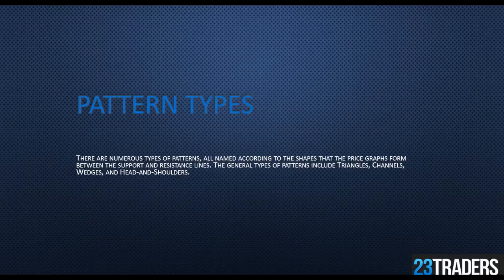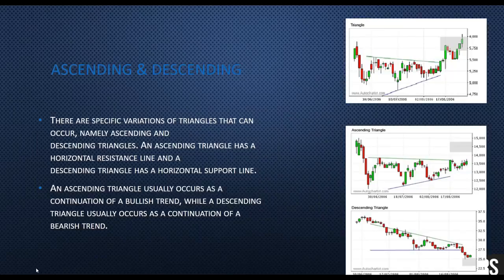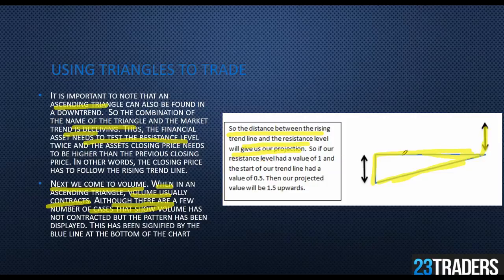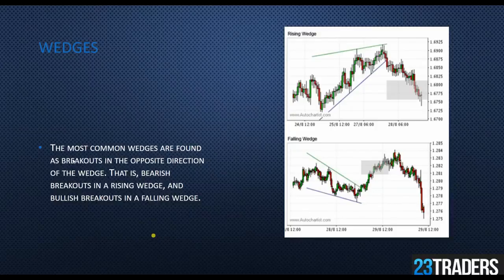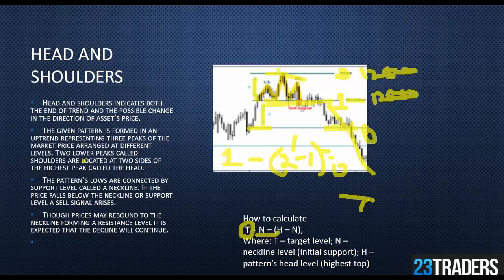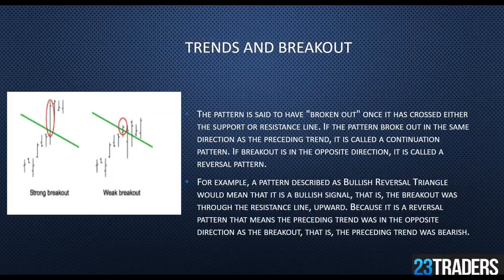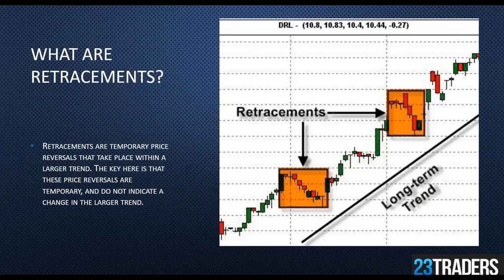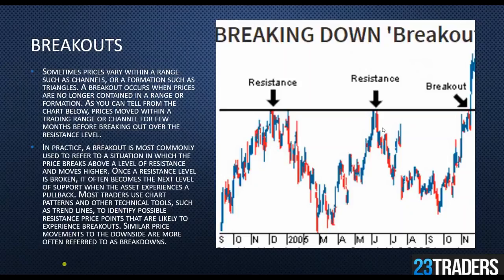Chart Patterns & Trend Action for Forex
Learn how to read patterns in your trading trading charts and to understand what they are trying to tell you. Trend patterns and chart patterns such as rectangles, head and shoulders, triangles are the ultimate key to price action. Breakouts, Reversals and Continuation of trends will also help forecast the markets.